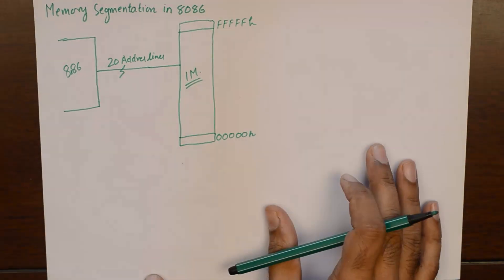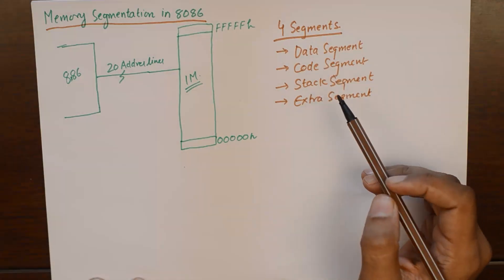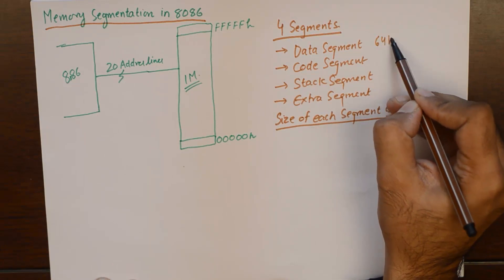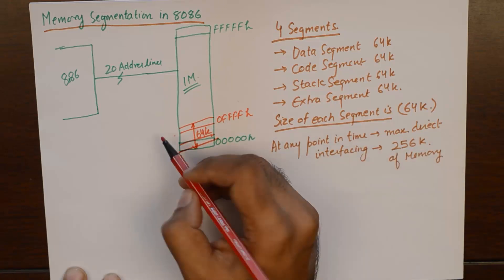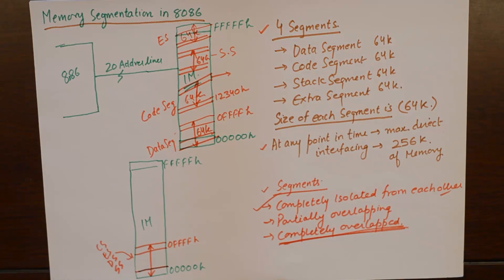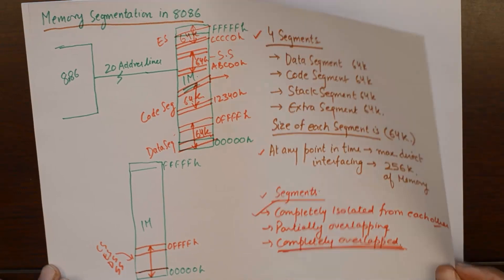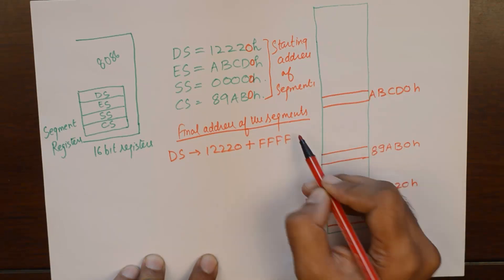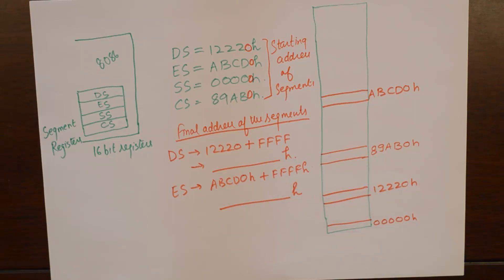Memory Segmentation in 8086 | Microprocessor Basics Tutorial